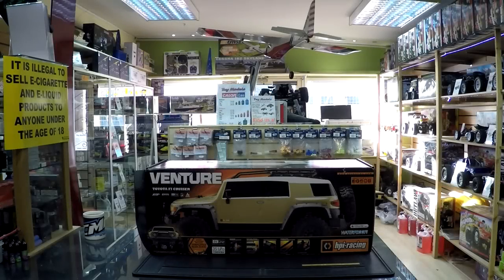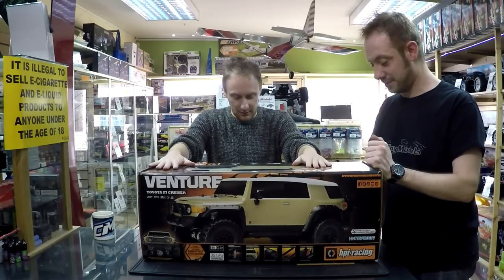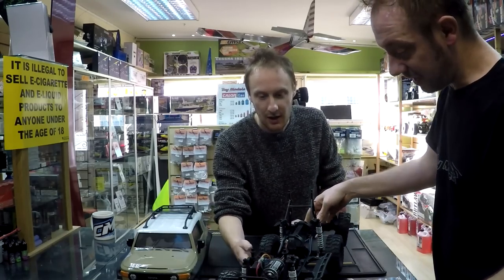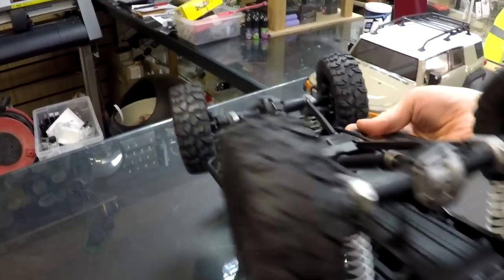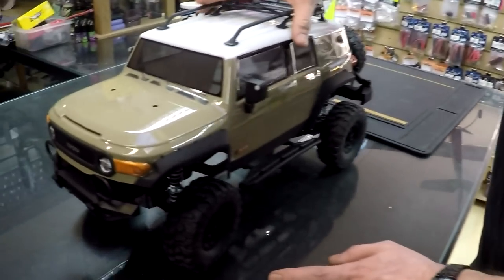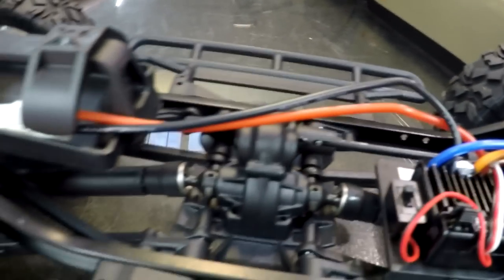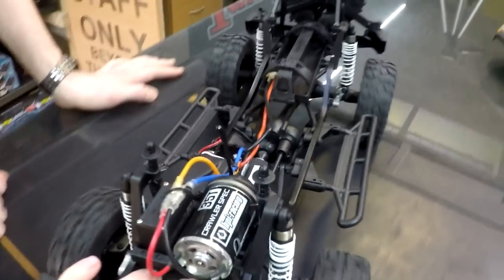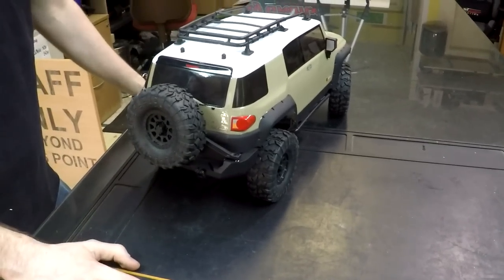Venture Toyota FJ... HPI's oddball scale crawler: A close look.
The HPI Venture is a truck I knew very little about, so when Alun invited me over to check it out, I really had no idea what to expect!

Having seen it in the flesh -and being suitably impressed- I STILL know very little about it (how it performs, at least)!

I like it. It's different... and that's good. We don't want an RC market saturated with samey-samey products. Plus the fancy design (that incorporates panhard bar, zero-ackerman and behind the axle steering... let alone the front 3-link (!!) suspension and unusual powertrain layout) smacks of a vehicle that's been thoroughly thought-out and meticulously designed.

Maybe it's time to try something a bit different?

Keep up with various projects, discussions and information at the MSUK forums Mike's profile id is Praet0r87. Sign up and join in!